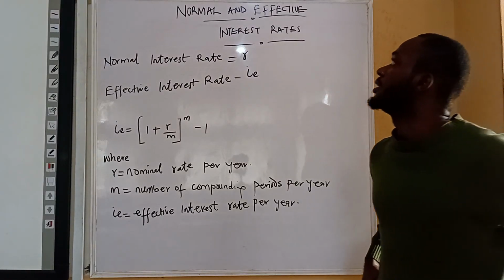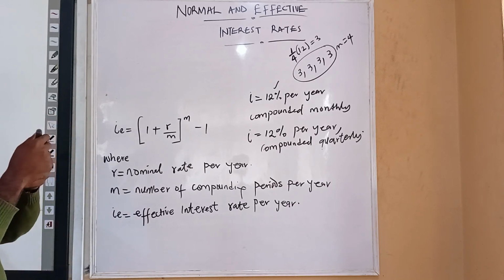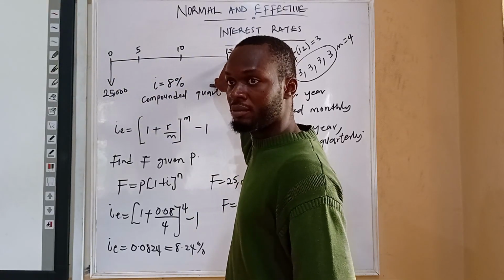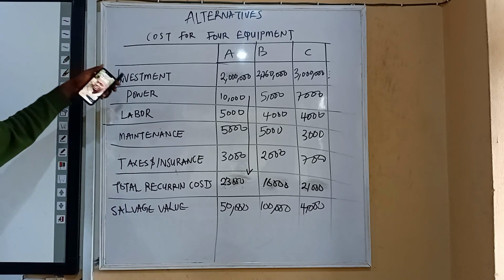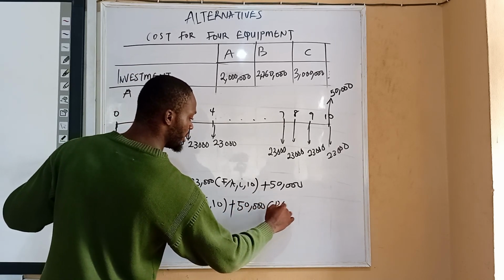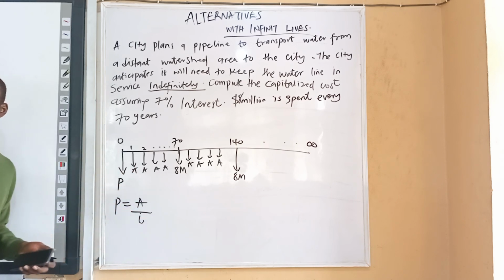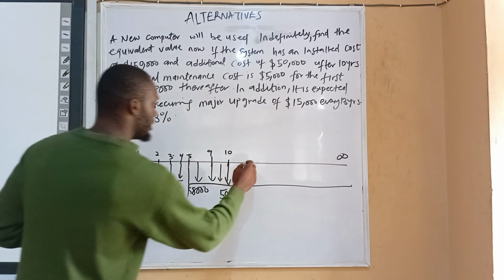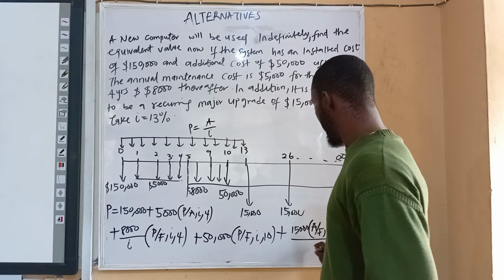Engineering Economics Class 3